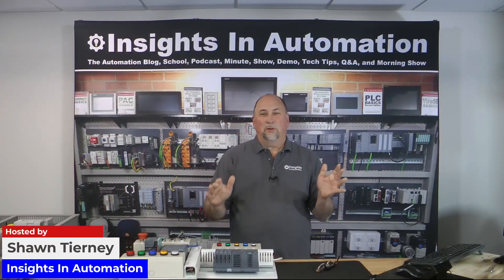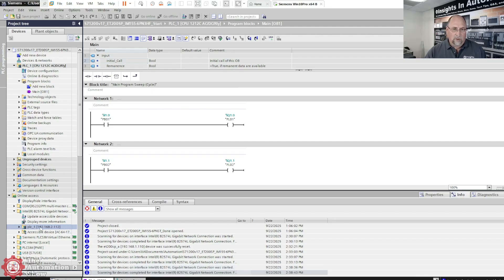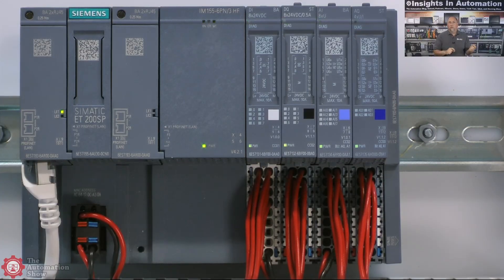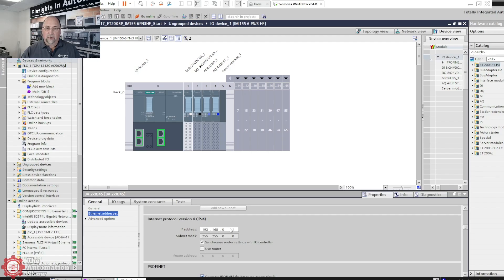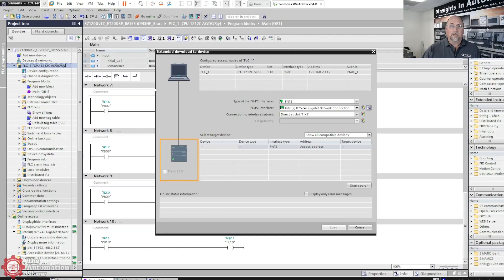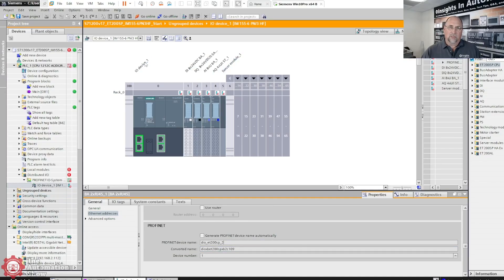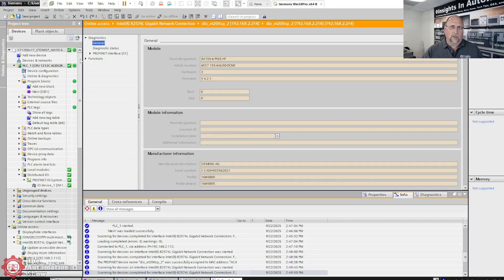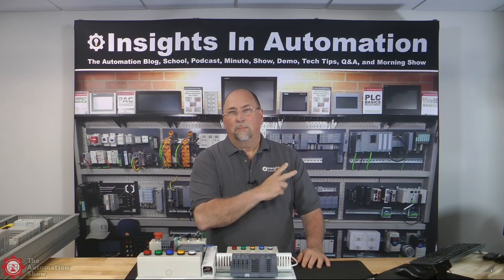ET 200SP IM155-6PN/3 HF Interface Module Setup & Use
Shawn walks through setting up and using the ET 200SP IM155-6PN/3 HF Interface Module from Siemens in today's episode of TheAutomationShow (S2E21)